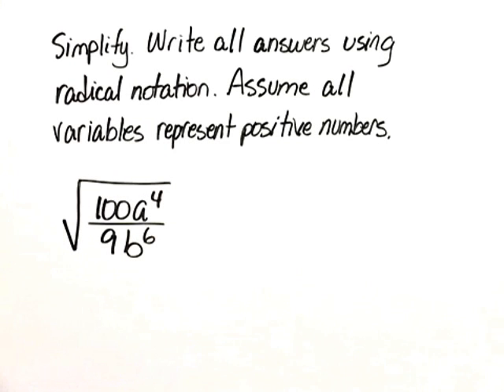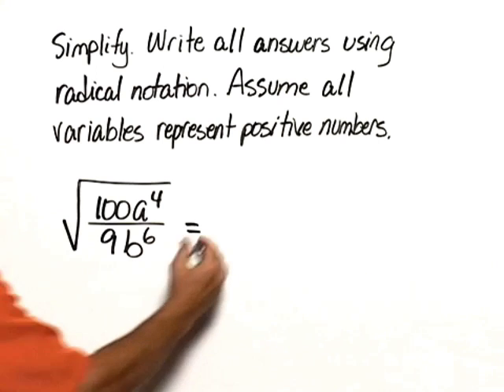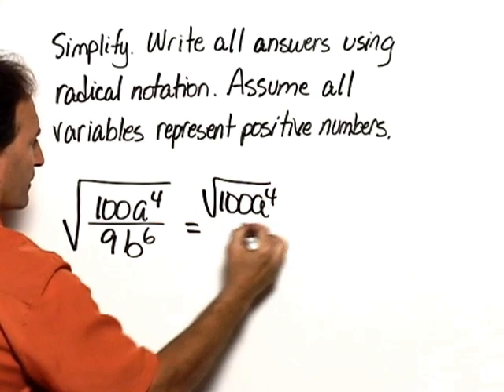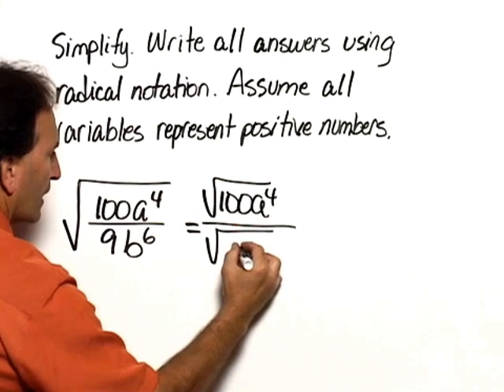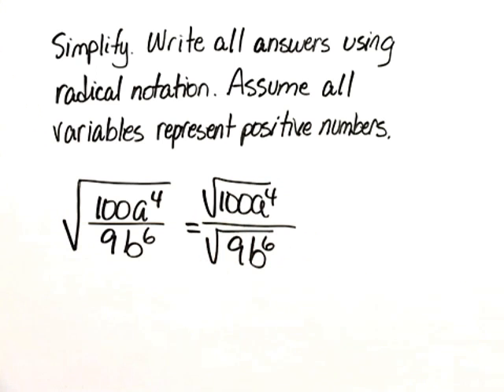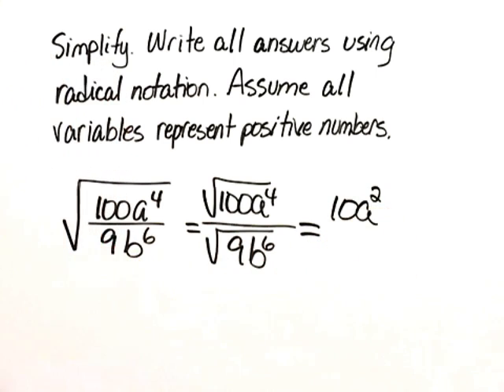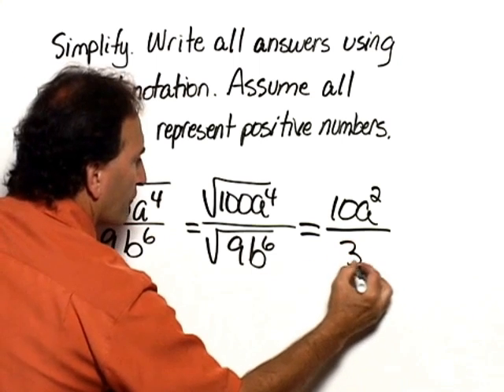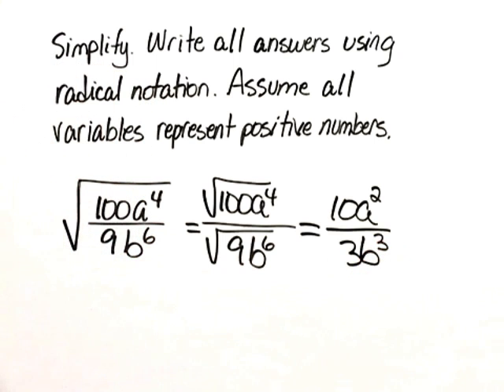Bittinger Intermediate Algebra 10e Chapter Test Prep Ch. 7 Ex. 11